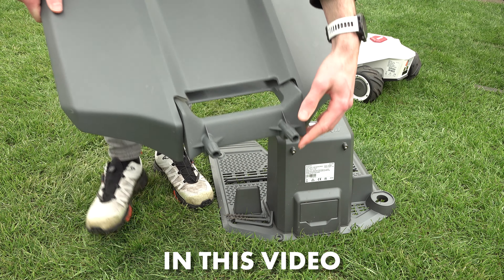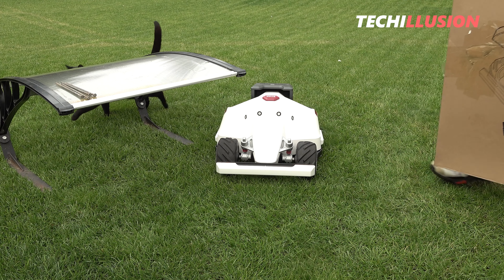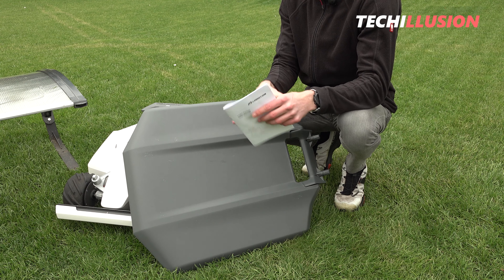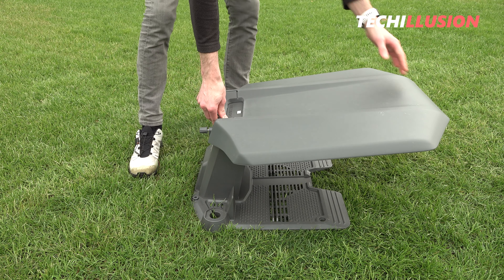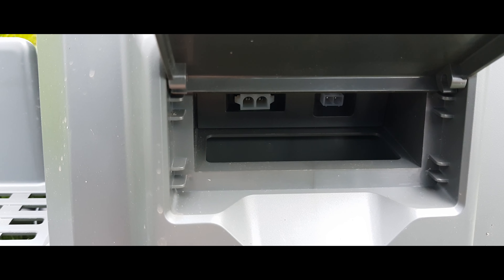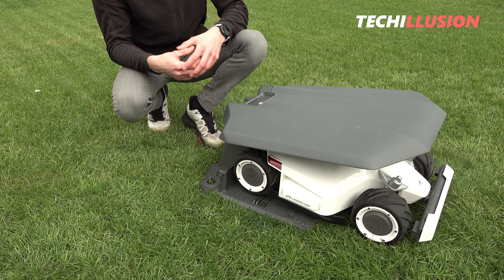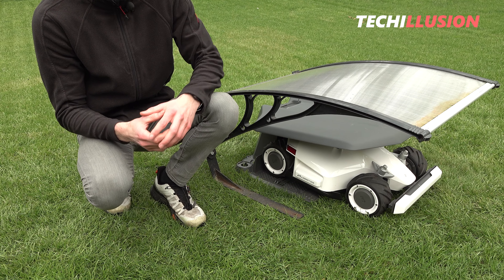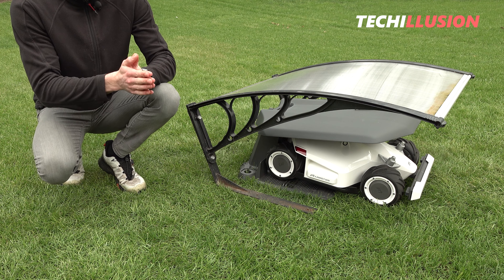🔥IS IT WORTH A PURCHASE?!🧐 Mammotion Luba robotic mower Garage / Carport - Review & Test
Mammotion Luba AWD 5000 Robotic Mower Wireless GPS GNSS -

The author assumes no liability for the correctness, completeness, or timeliness of the information provided. Claims for liability of any kind against the author, arising from, for example, the use of incorrect and incomplete information, are fundamentally excluded!
All information and tips are provided without guarantee!
*Intro-Music: Warriyo-Mortals NCS